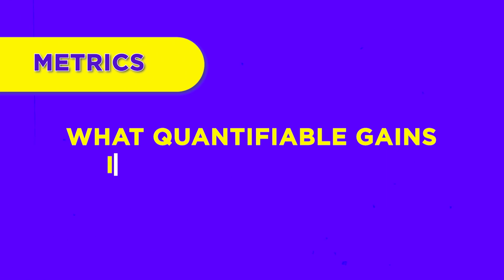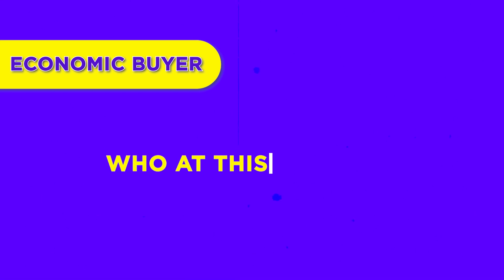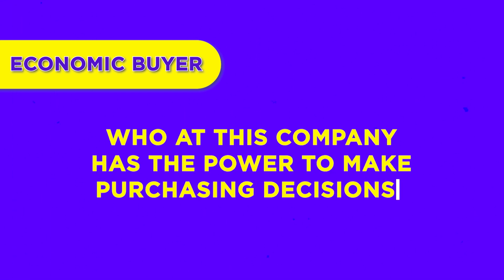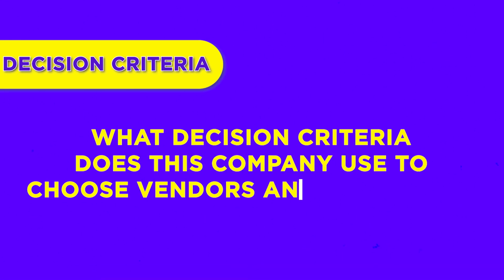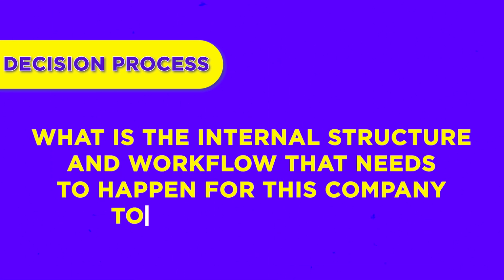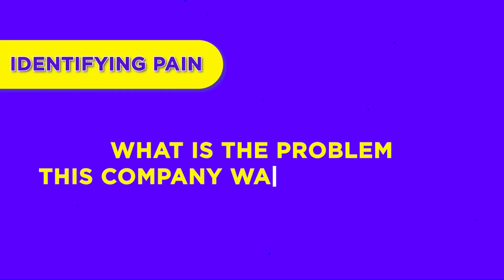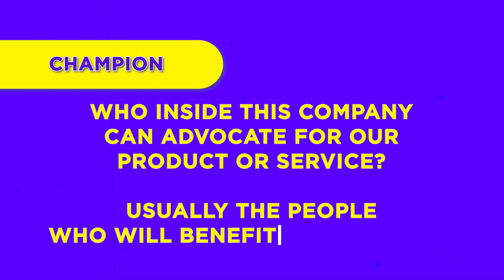Battle of the Sales Methodologies: BANT vs. MEDDIC vs. GAP Selling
Reps use this system to close 40%+ of their conversations ⤵️